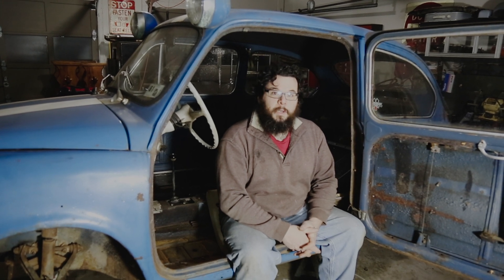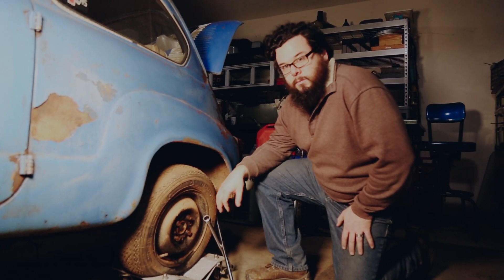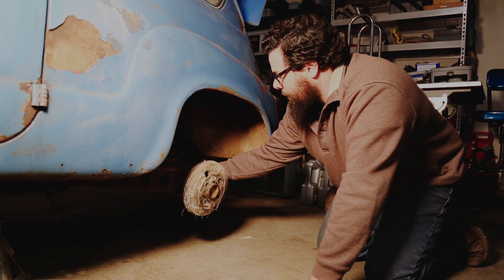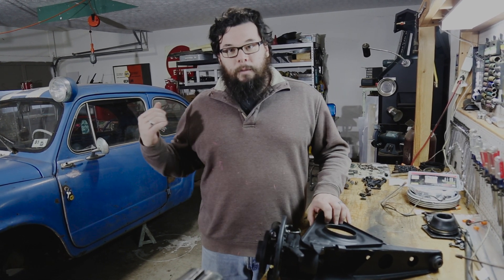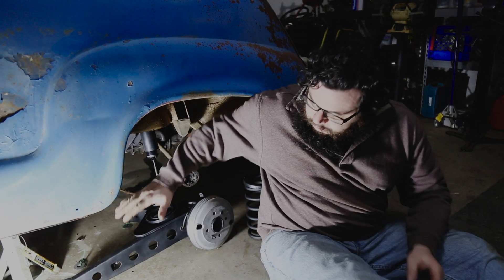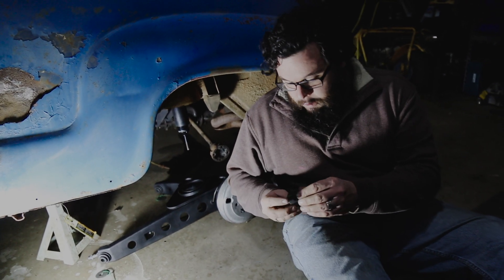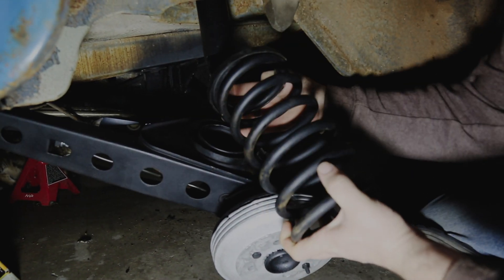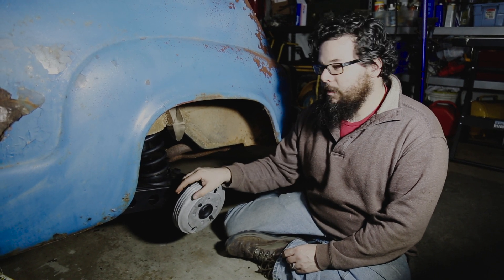Fiat 600d Rear Brakes and Suspension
In this video we are rebuilding the rear suspension and brakes.